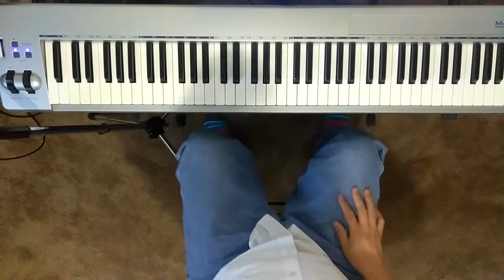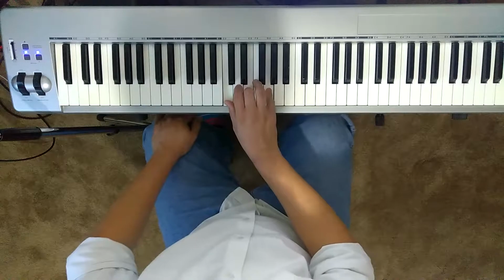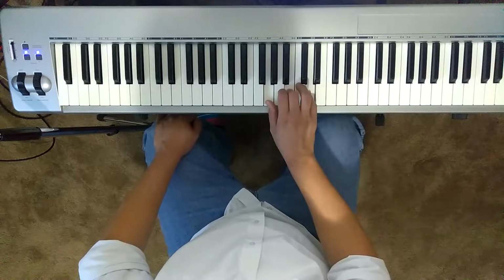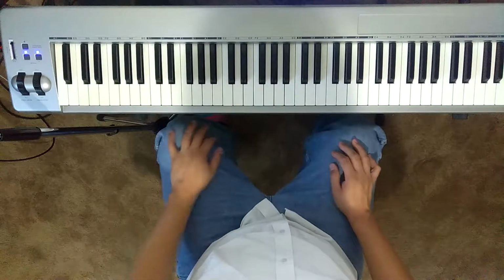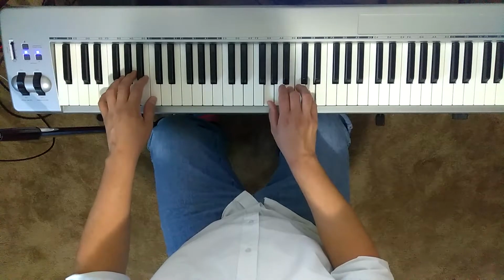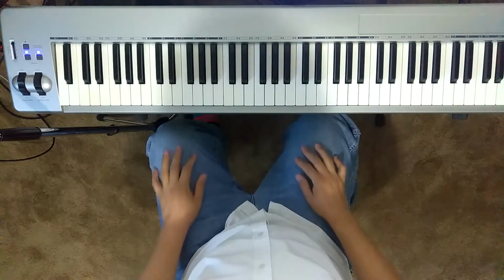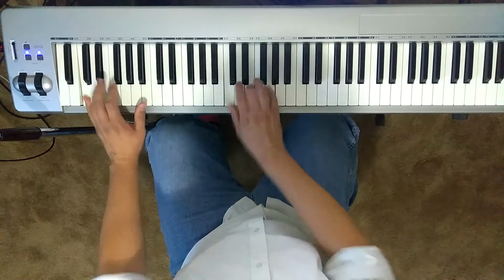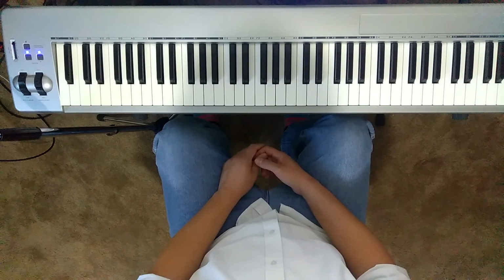Realizing an accomplishment for Jingle Bells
Umm Chuck style